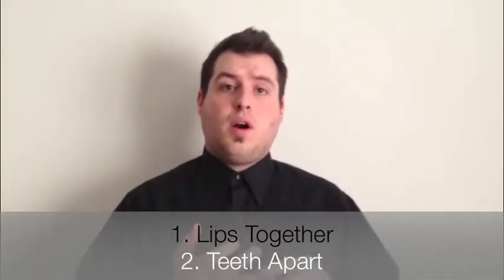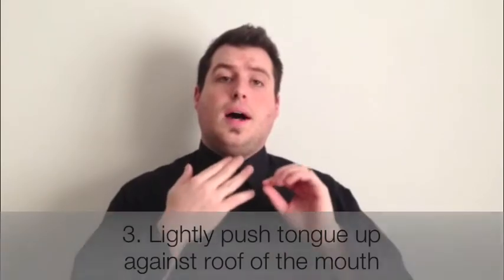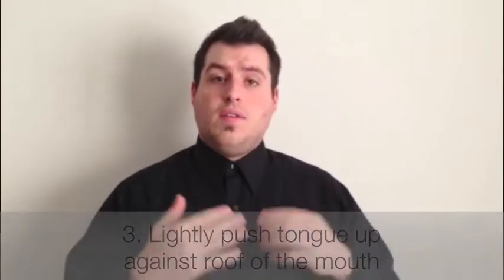Bloomington IL Chiropractor: TMJ Exercises to Reduce Jaw Related Pain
Relax your jaw muscles for TMJ relief

Once you watch this video you will be able to perform an exercise that will lead to a more relaxed and stable temporomandibular joint, which is commonly associated with nagging headaches and neck pain. This type of exercise (combined with other protocols) will help you to resolve even chronic TMJ issues that has not responded to conventional therapy.

Dr. Matt Shepard, D.C.
Shepard Pain and Performance Care
2309 E Empire Street Suite 400
Bloomington, IL 61704